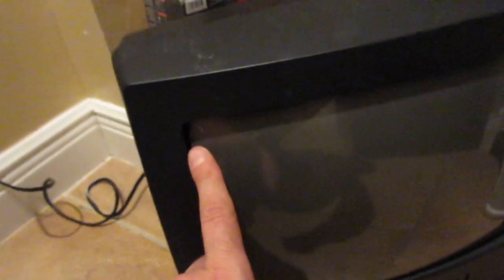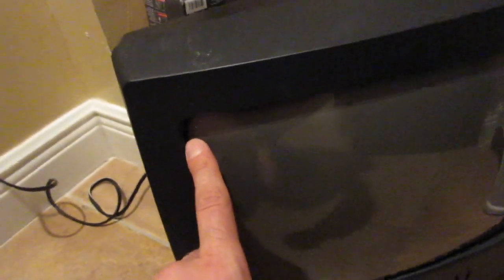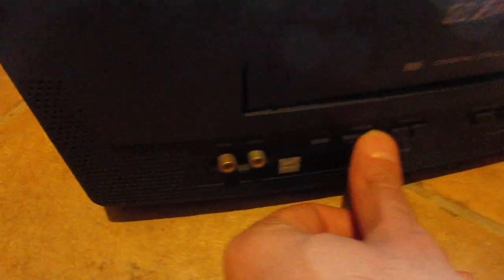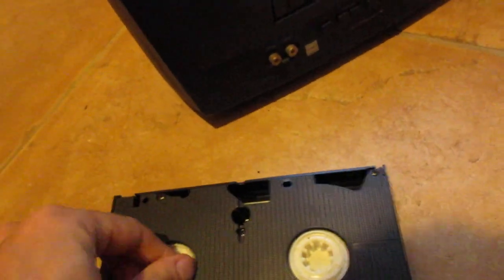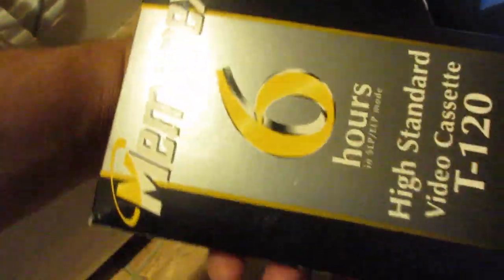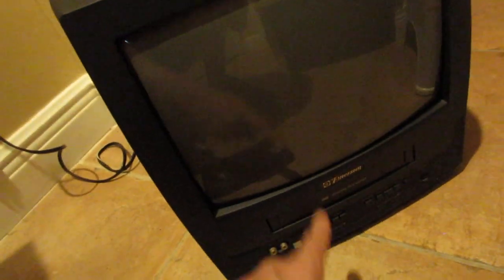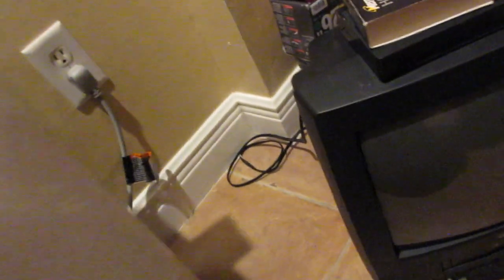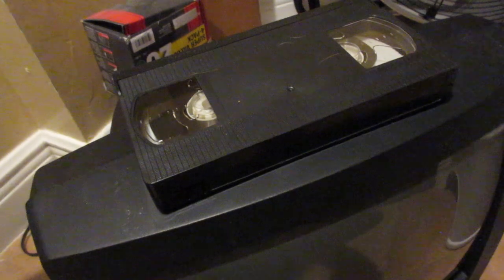CRT TV Salt and pepper screen WITH sound! REMEMBER?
Remember the OLE disconnect image and sound?   Sold this baby TV to some masked weirdo.   Gone!